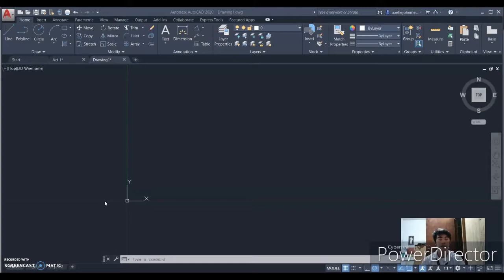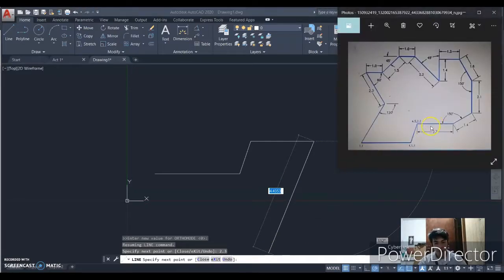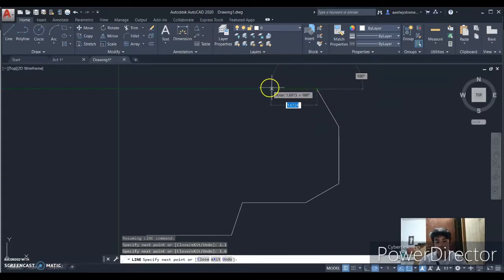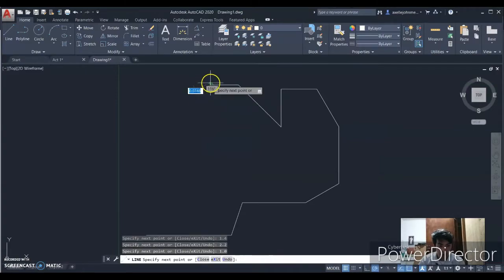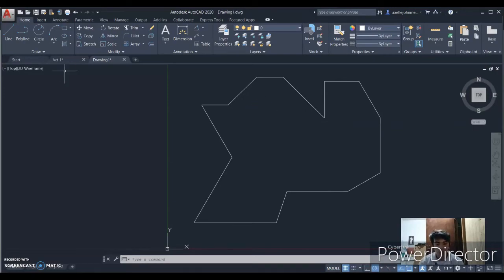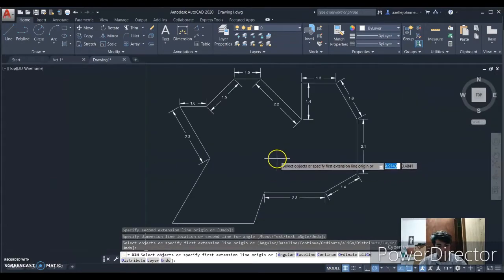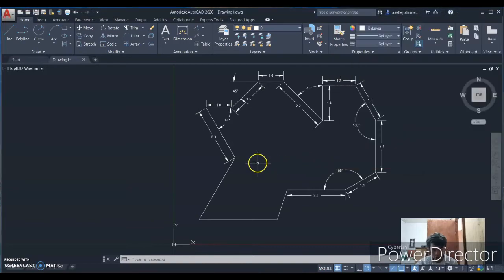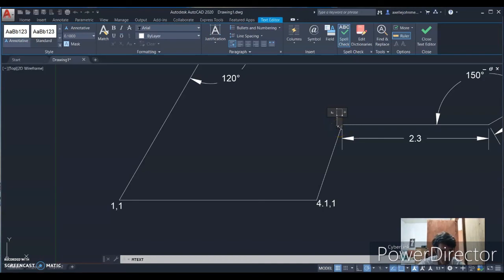Creating Figure with Coordinates and Dimensions in AUTOCAD